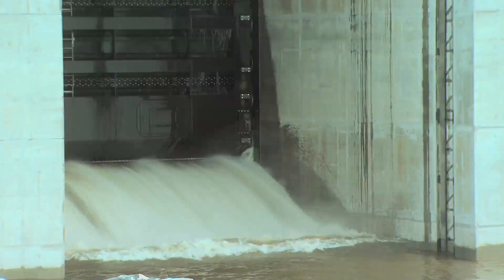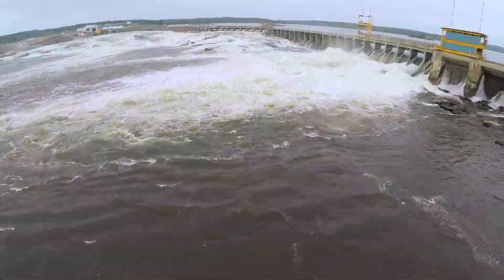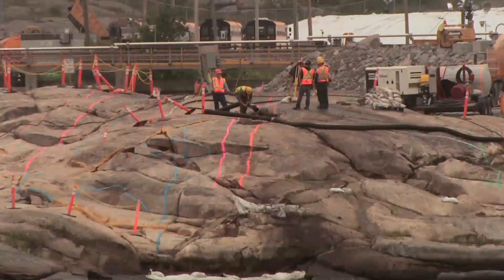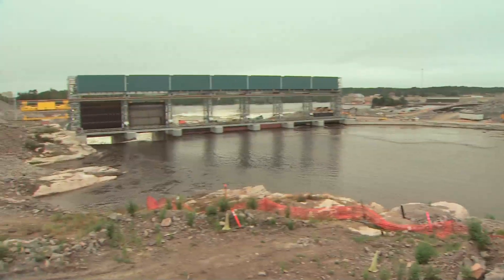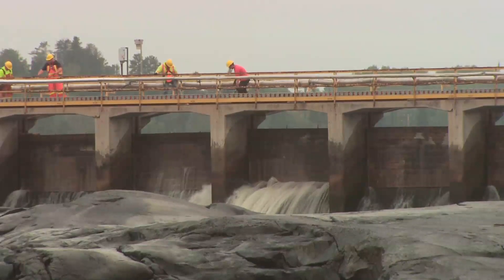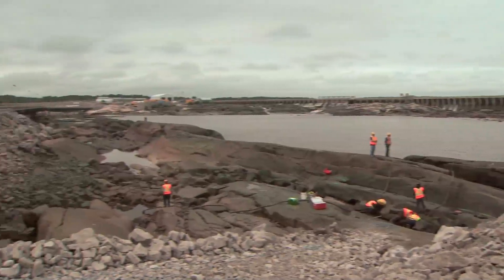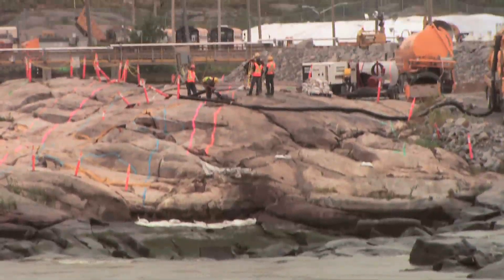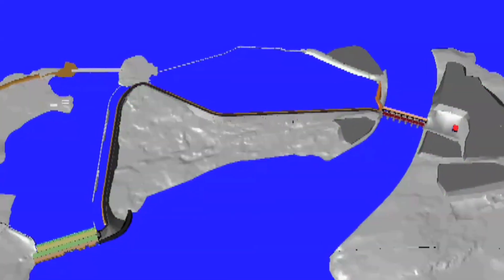Pointe du Bois Spillway Transitions from Old to New - Manitoba Hydro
Experience the transition from the 20th to 21st century, as the last gate is closed on the old Pointe du Bois Spillway and the waters of the Winnipeg River christen the newly completed spillway.

The new spillway concrete structure is designed to offer a minimum of 65 years of service; with the gates and hoists designed for 30 years of service before major maintenance and overhauls are required. In preparation, on July 7, the first gate (gate two) was opened one metre for one hour to allow Environmental Construction Support to test for sedimentation and ensure the levels in the water passing through the new spillway did not exceed the environmental licensing limits.

While waters remained high, the old spillway retained control until August 23, when the new spillway began operation to direct the flow of the Winnipeg River.